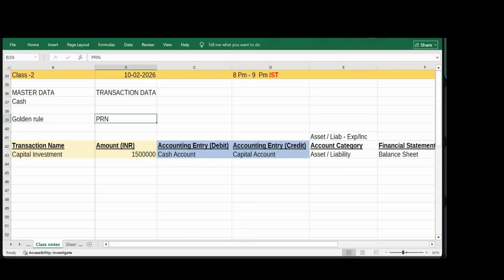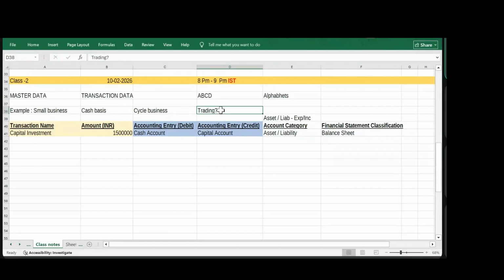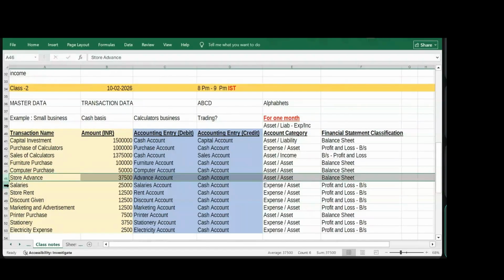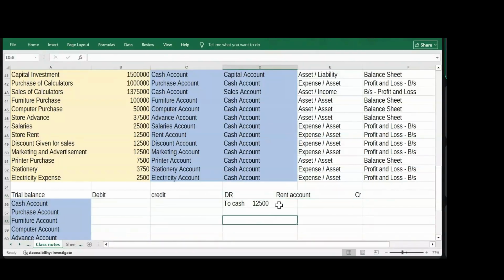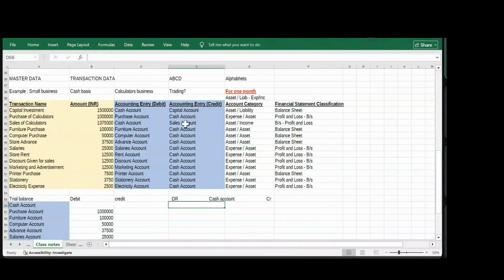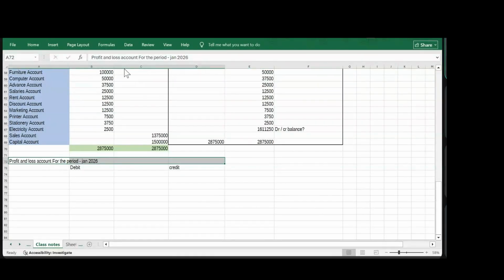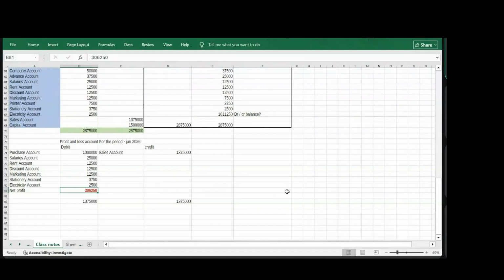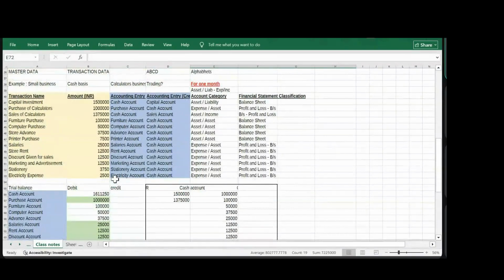FI basics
FI Basics is a foundation to start learning SAP-FICO.